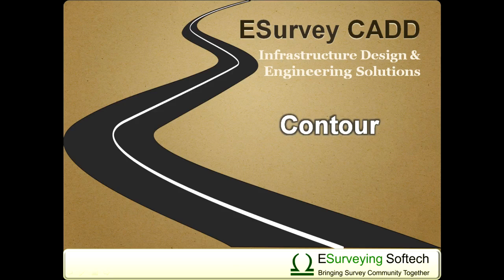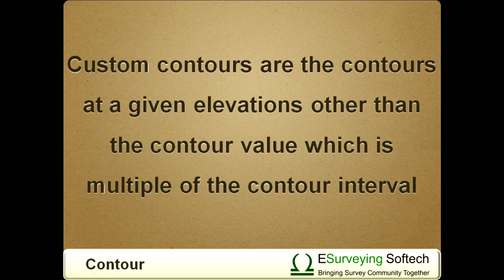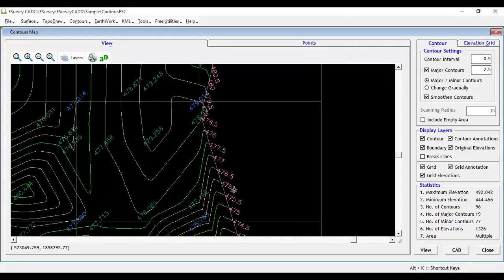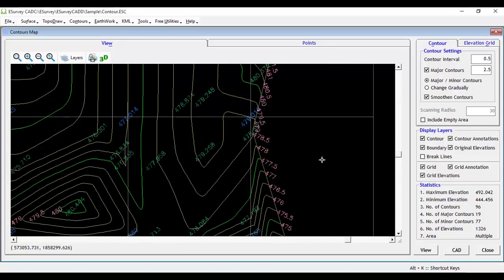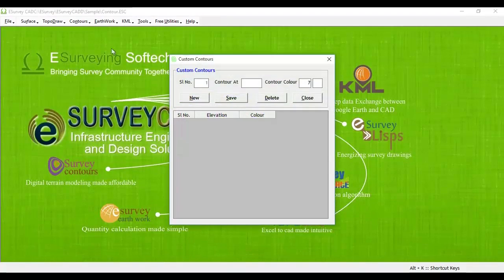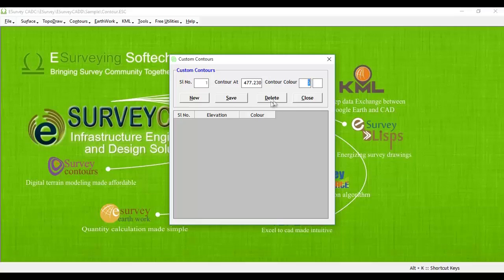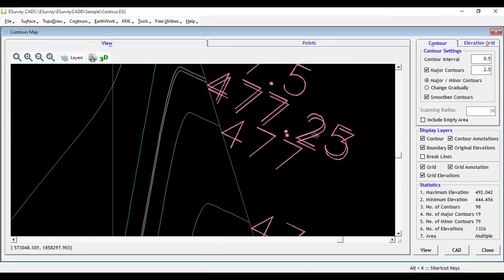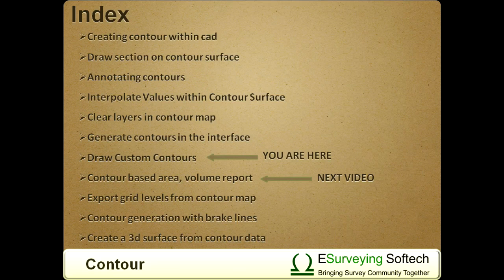Contour for specific value in AutoCAD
Contour for a specific value in AutoCAD. Custom contours are the contours at a given elevation other than the contour value which is multiple of the contour interval. For example, if the contour lines are at elevations 476, 476.5, 477, 477.5, 478, etc. and if a contour line is required at an elevation 477.23 then it is called as a custom contour. This custom contour can be generated using the menu option Custom Contours under the Contour menu in ESurvey CADD Interface.

If a contour line at an elevation of ‘477.23’ is required, then create a record for such contour by clicking on the “New” button and entering the value. After saving all such specific contour values, if we generate contour maps by clicking on the ‘View’ button, then we can observe that all such contours are generated along with other regular contour lines.

In the next video, you will learn how to find Area and Volume depending on contour lines.